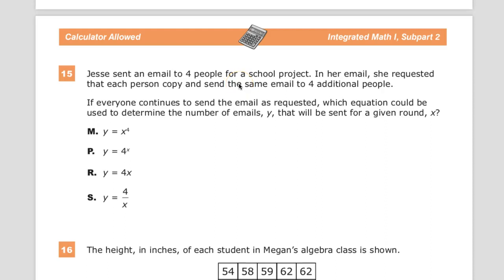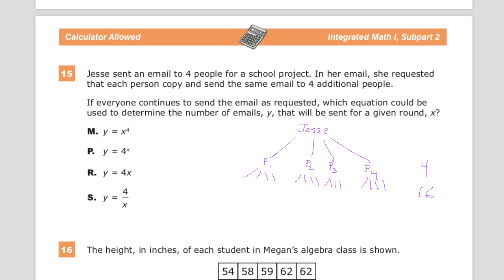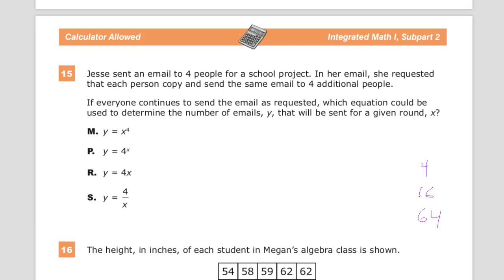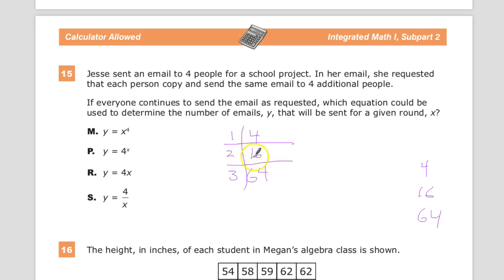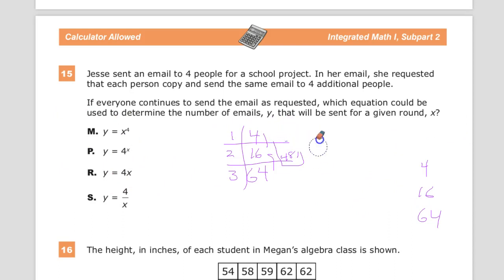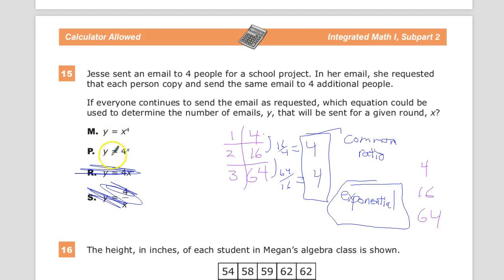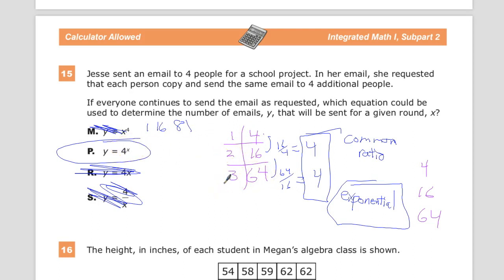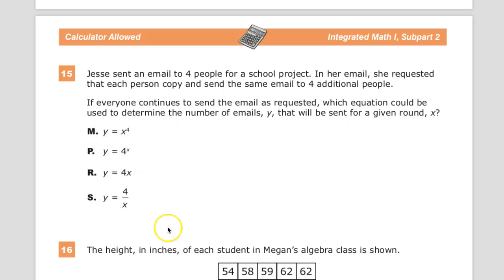Question 12 (Old 15) - Integrated Math 1 - (Question 11 - Algebra 1) -TNReady Practice Test